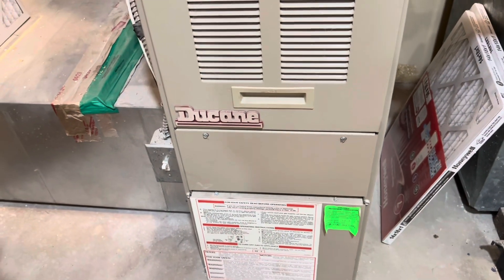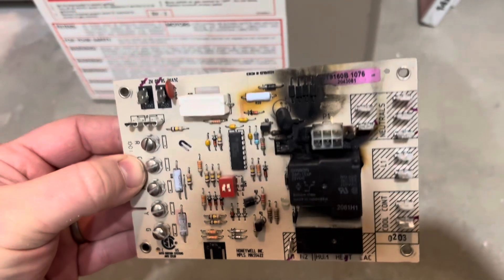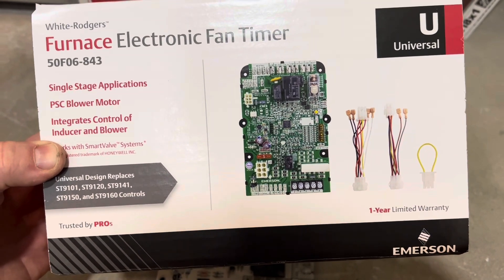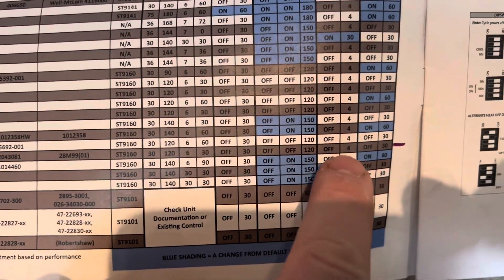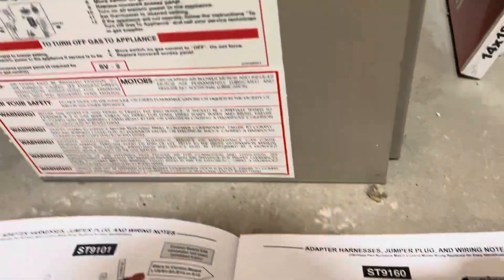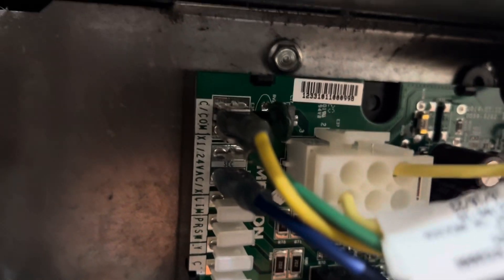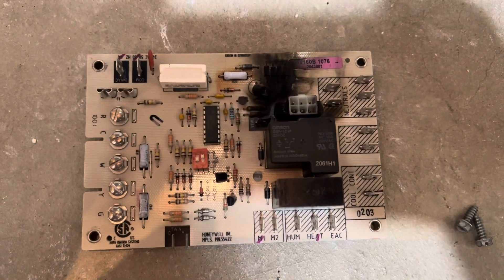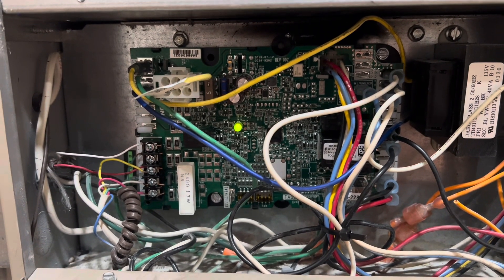How to replace the master control panel Ducane/Honeywell furnace ST9101 ST9120 ST9141 ST9150 ST9160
This video shows how to replace a master control panel for Ducane Honeywell furnaces to a universal control panel.